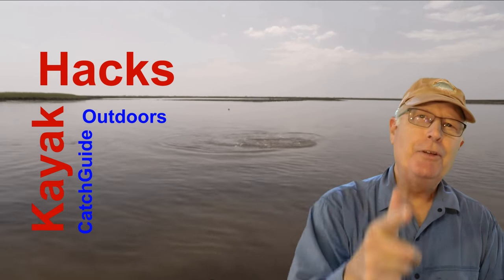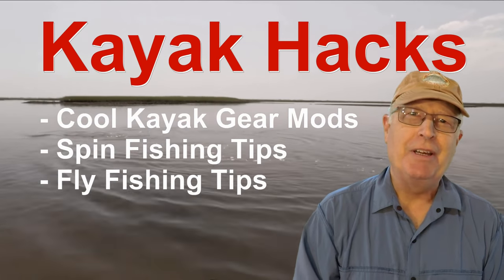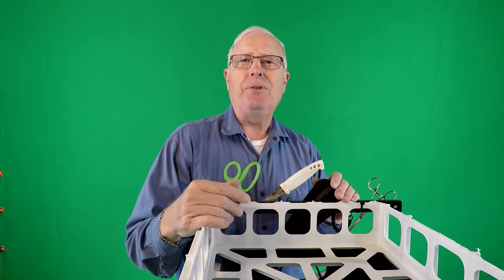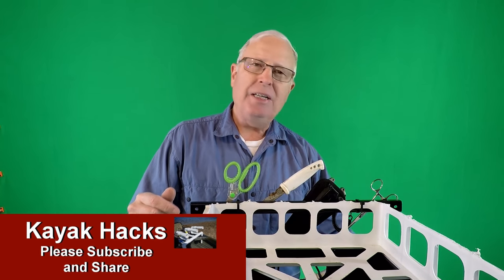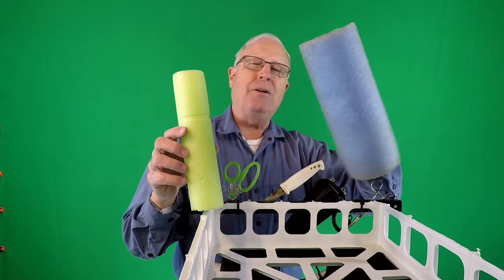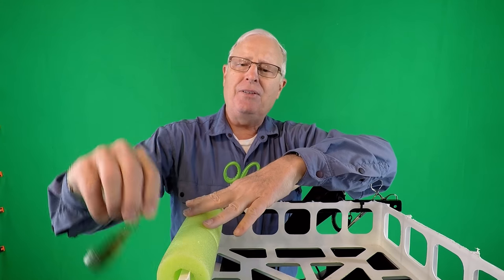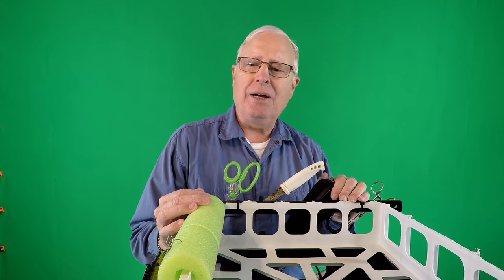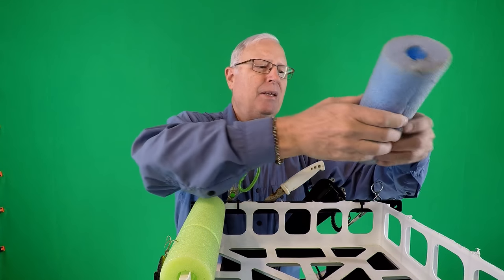Kayak Milk Crate Setup: Dollar Store Rig Rack for Kayak Tackle Management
Enhance your kayak milk crate setup / rig by using this Dollar Store kayak tackle storage idea to create a rig rack for kayak tackle management that improves tackle organization. The best kayak tackle storage system is the simplest one!